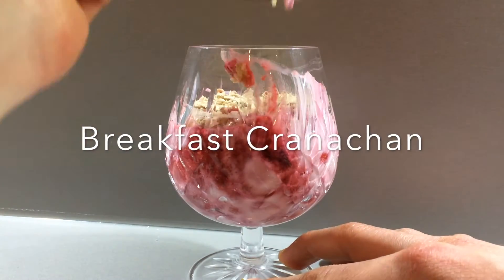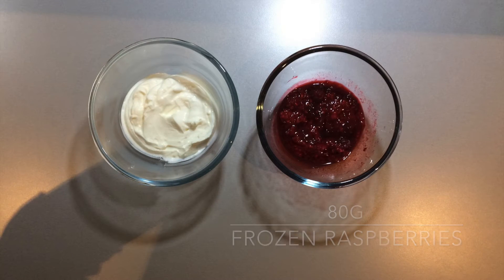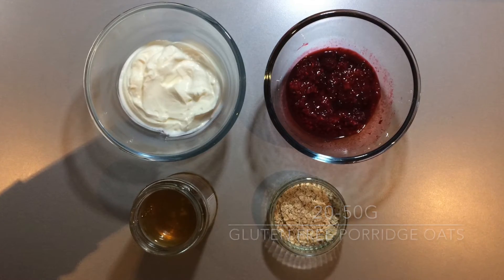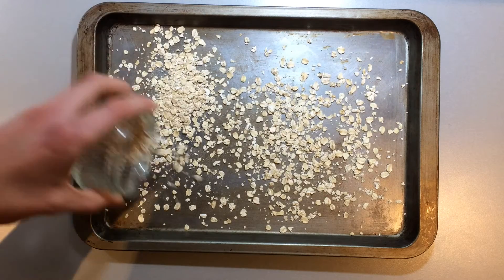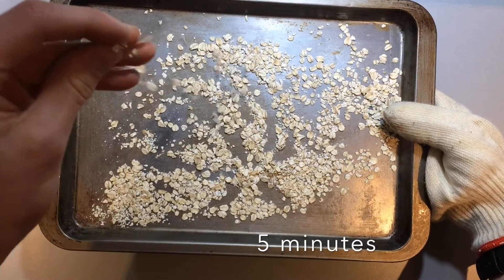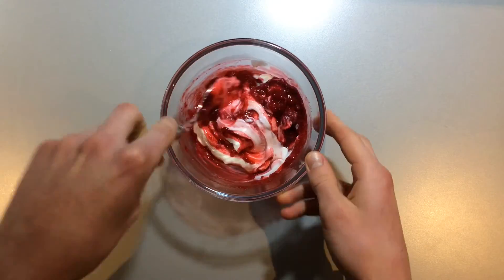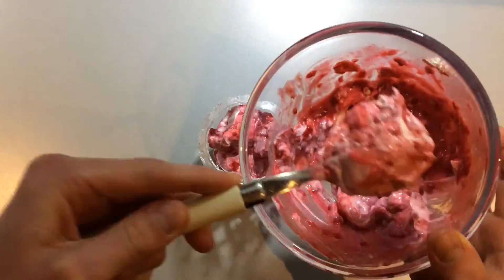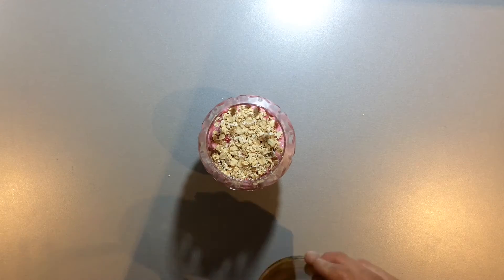Healthy Breakfast Cranachan - Gluten Free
How to make a healthy, gluten free start to the day with this yogurt cranachan!